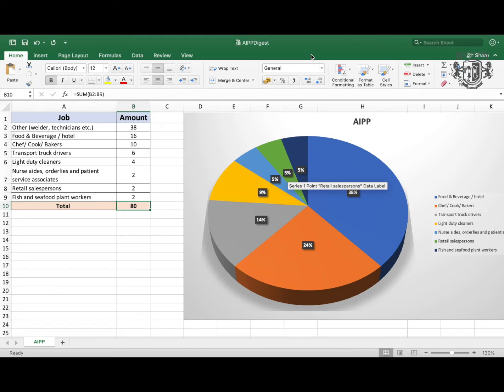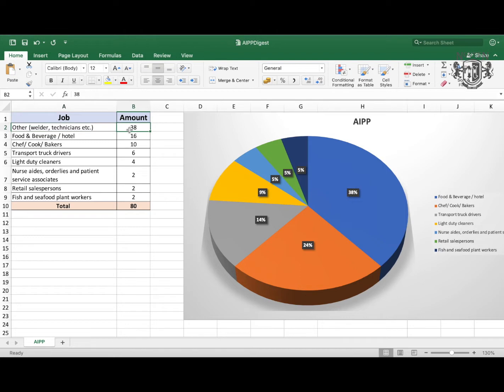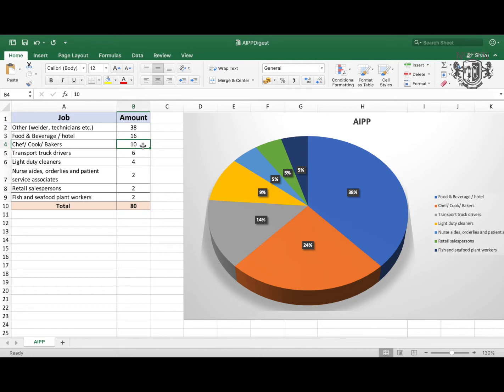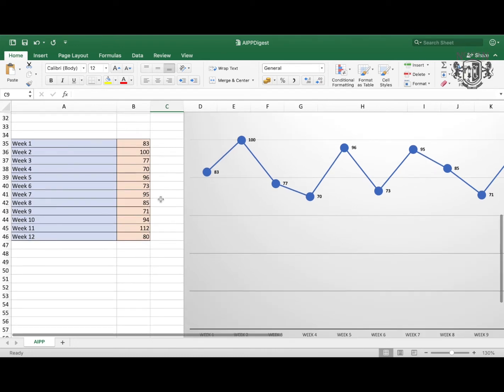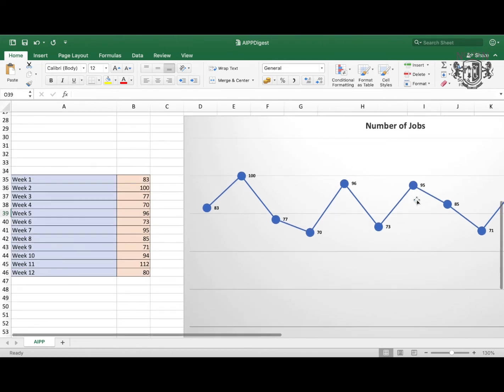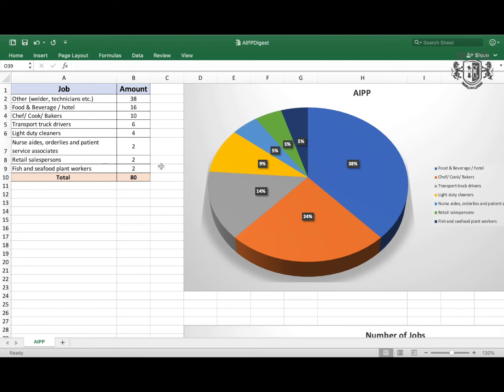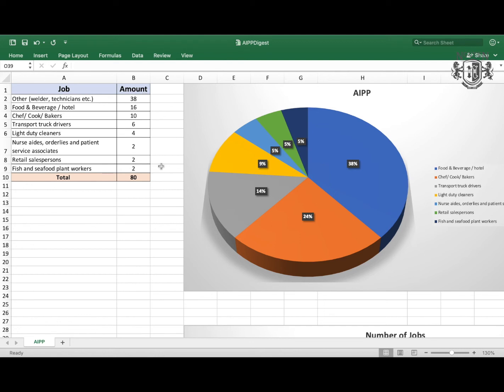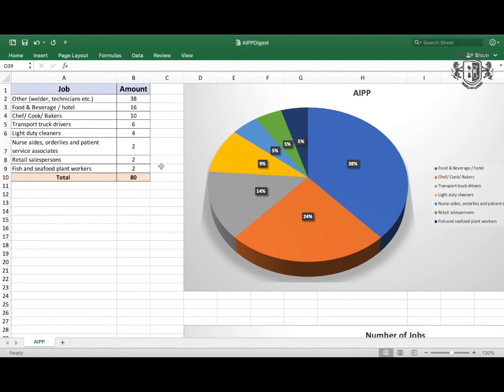AIPP DATABASE. WEEKLY DIGEST - 12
Working on quality rather than quantity.

We have several services that our company does. Our “CV + CL” package includes the Resume designing according to Canadian standards as well as writing Cover Letter for the email. We will need your resume as it is right now and we will do the rest for you. In case if we have questions we will be in touch with you and asking extra questions for better understanding and creating attractiveness to employers.

We also provide a service that helps you to save time sending emails as well as writing to different employers. This service calls “My Resume”. One of our team member will be in charge of your profile and every time there will be a job in the database that fits your profile our team member will be emailing and faxing your Resume as it would be you sending them. With this package we are designing your resume according to Canadian standards + getting a Cover Letter for emails + faxing your Resume to employer + looking for suitable positions + sending emails as it would be you + preparing for interview in case if the employer is interested. We will create an email account that both our team member and You will have access to. By having access you will be able to see how many emails were sent as well as there will be a small report what we have done for certain period of time. You can see sent emails, responses to employers and track the whole process. You will be in our priority list in the future projects that we are going to implement.